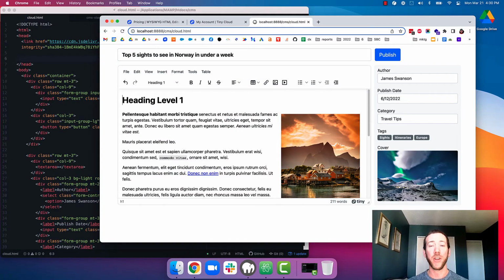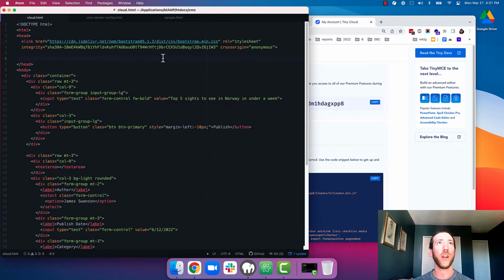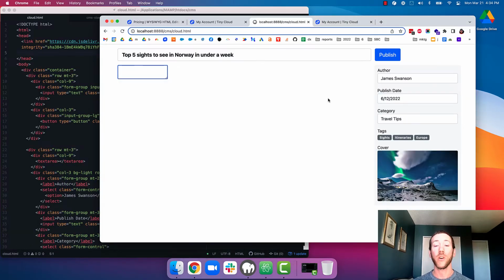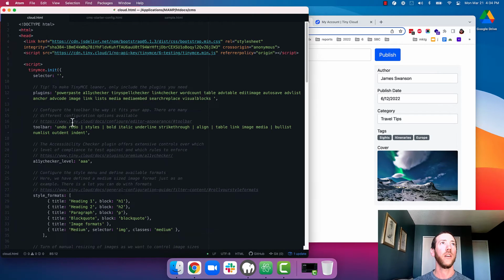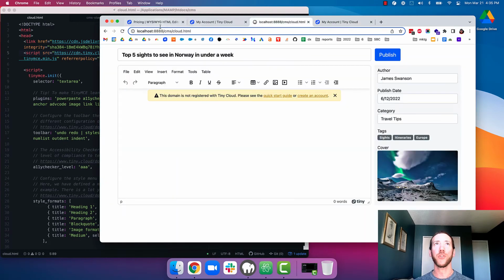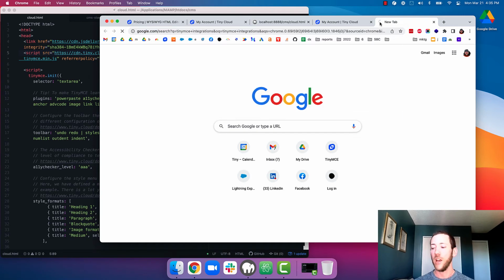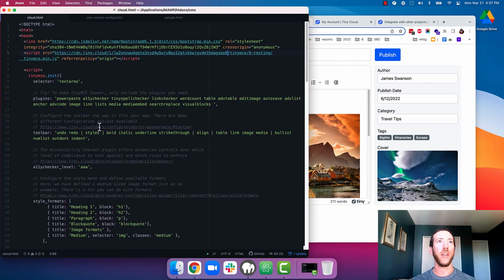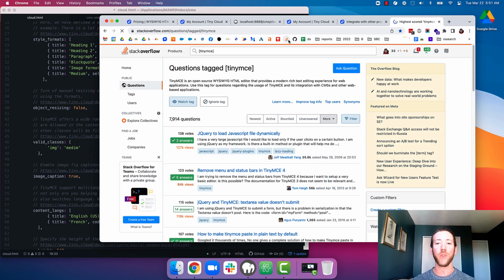Setting up WYSIWYG CMS editor | TinyMCE Cloud CMS Starter Config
Learn how to set up the WYSIWYG CMS editor with our CMS Starter Config, loading TinyMCE from the cloud.

Table of Contents:
00:00 - Intro
00:34 - Sign up for Tiny Cloud
01:01 - Add starter config
02:09 - Add API key
03:01 - Next steps